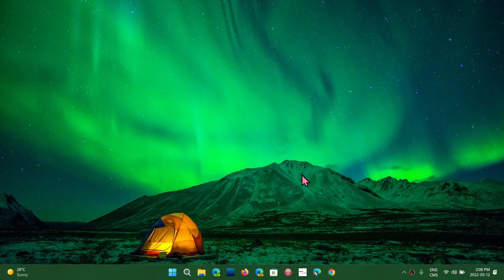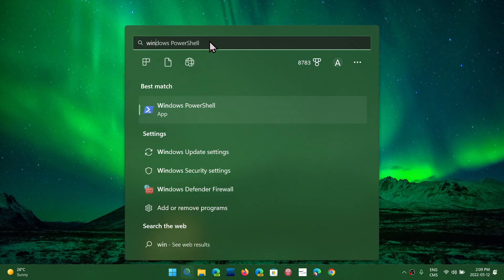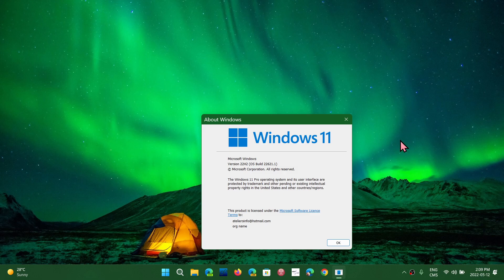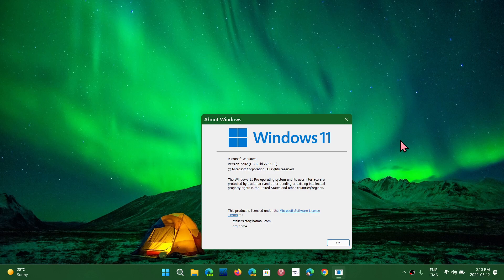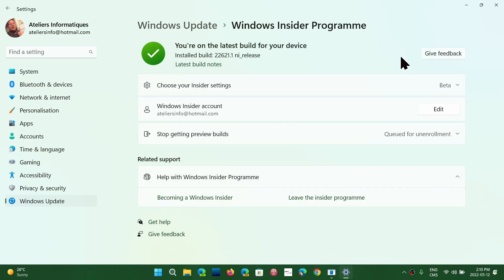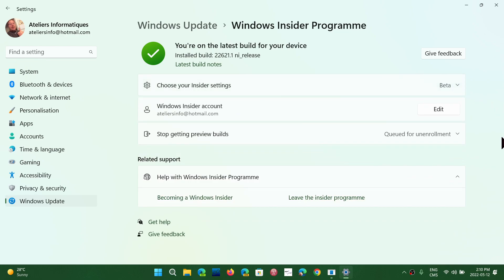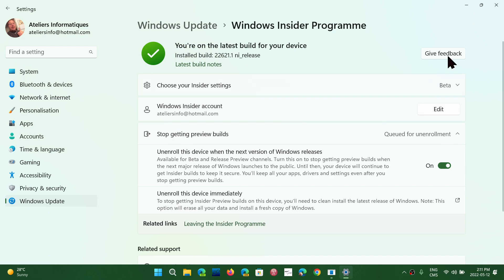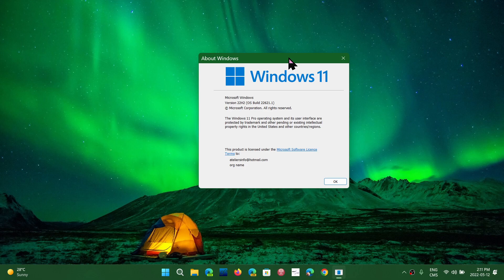How to Get Windows 11 22H2 NOW and who should do it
You can get 22H2 now if you want, this is mostly for enthusiasts, if you are asking should I do it, then do not do it.   This is still BETA software for now